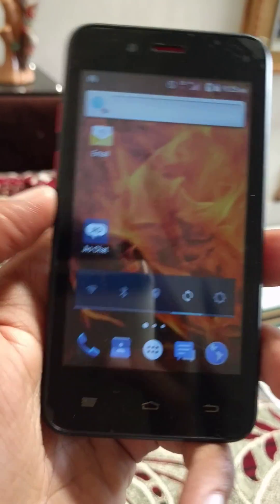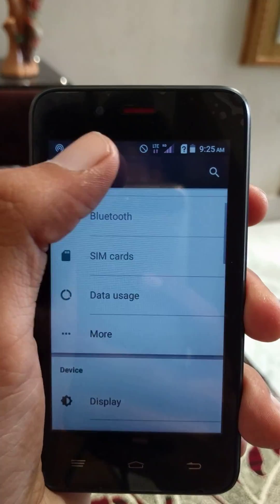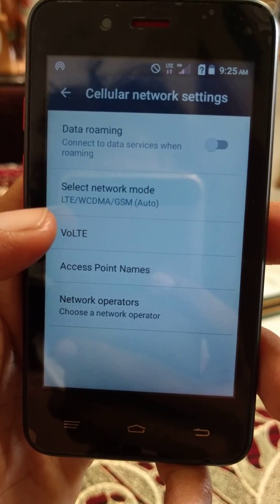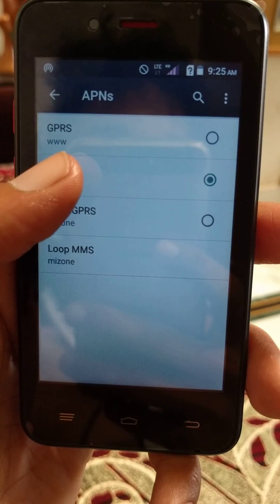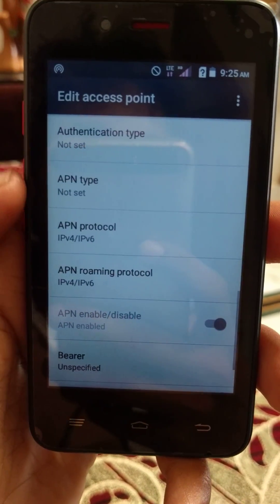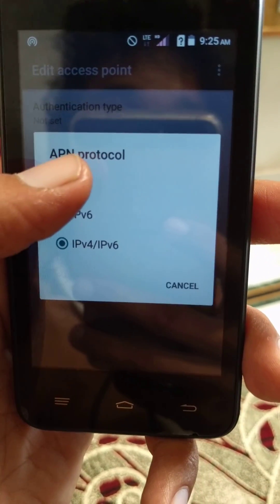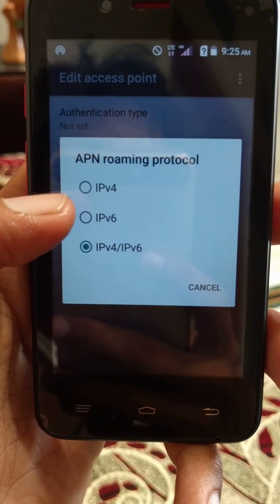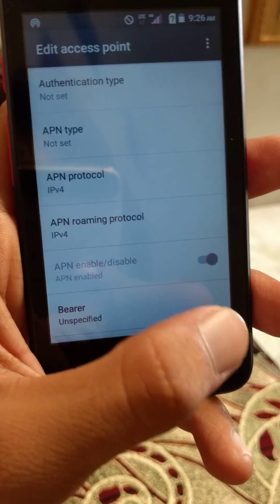How to fix wifi hotspot problem in LYF FLAME 6, 4, 3, 5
How to fix wifi hotspot problem in LYF FLAME 4, FALME6, FLAME 3, FLAME 5

How to fix wifi hotspot problem in LYF FLAME 4

How to fix wifi hotspot problem in LYF FALME 6

How to fix wifi hotspot problem in LYF FALME 3

How to fix wifi hotspot problem in LYF FALME 5

How to fix wifi hotspot problem in LYF FALME 1

How to fix wifi hotspot problem in LYF FALME 2